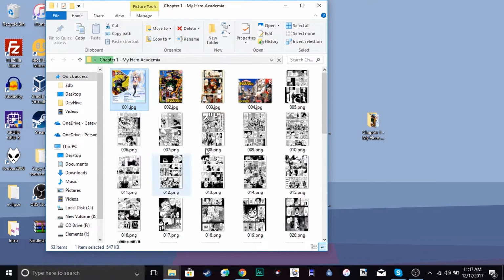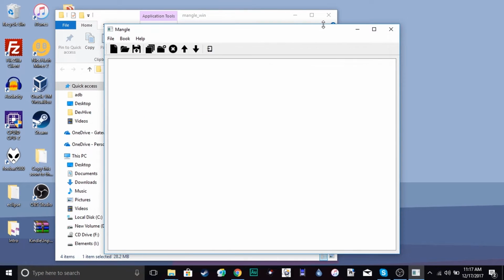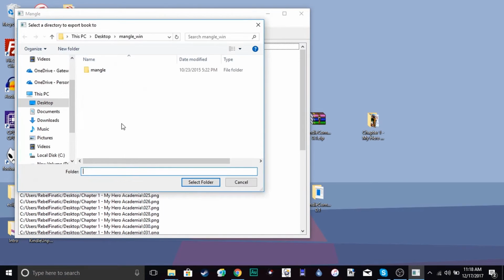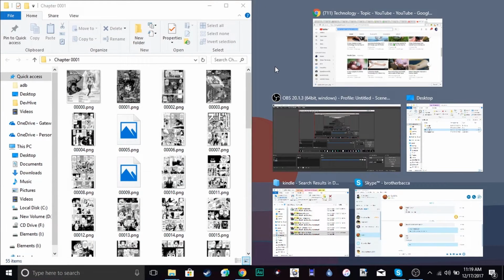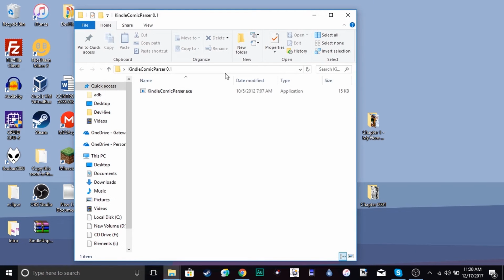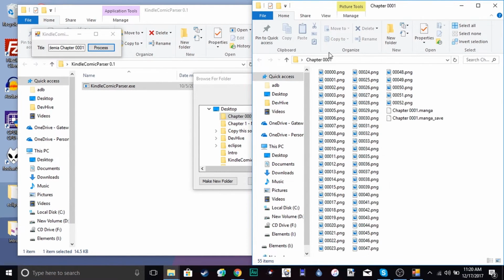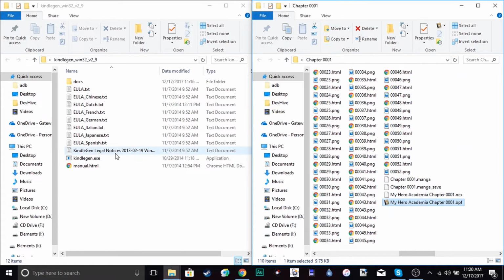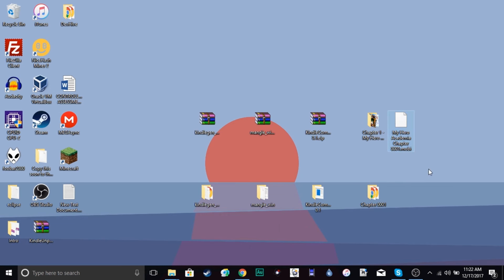How to read manga on a kindle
In this video I teach you how to get manga on kindle paperwhite using kindlegen which is a tool provided by Amazon to create eBooks for publishing.

➤ Links for tools used in the video

Prices will be discussed privately.